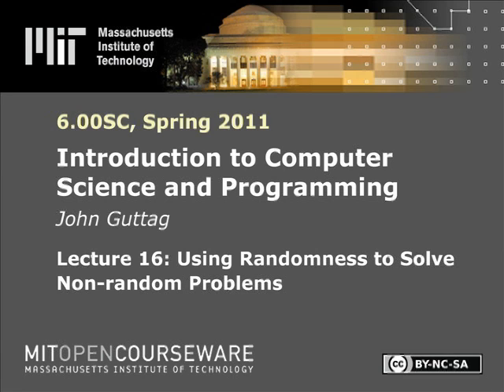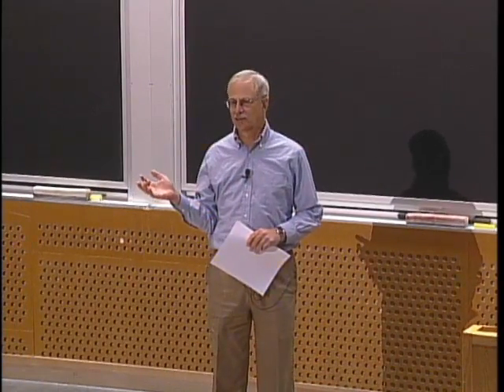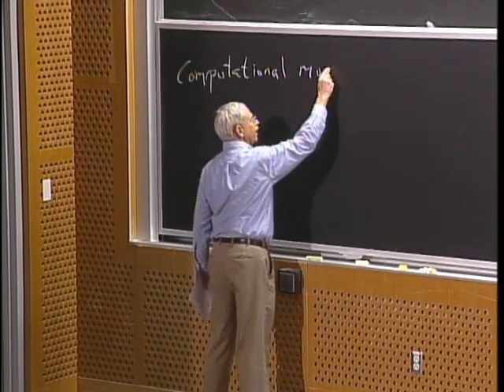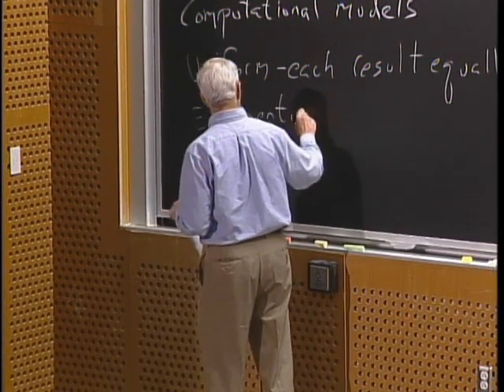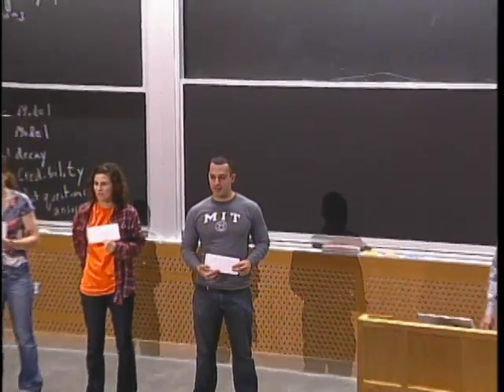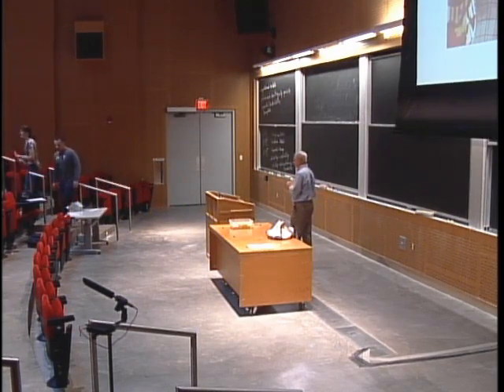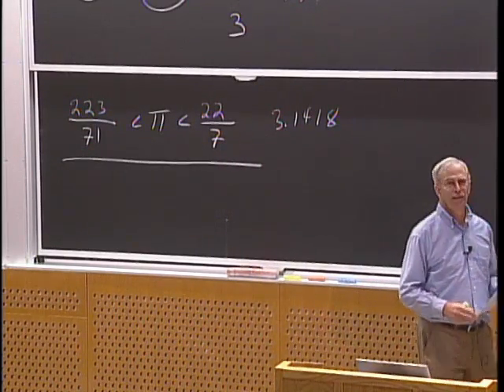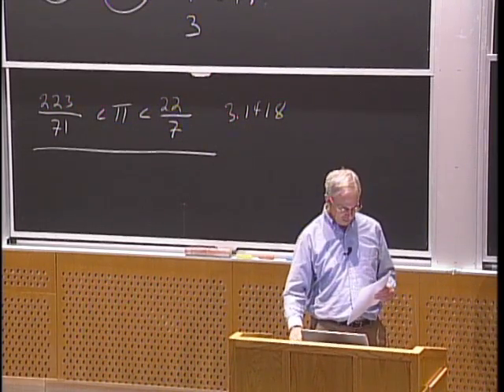Lec 16 | MIT 6.00SC Introduction to Computer Science and Programming, Spring 2011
Lecture 16: Using Randomness to Solve Non-random Problems